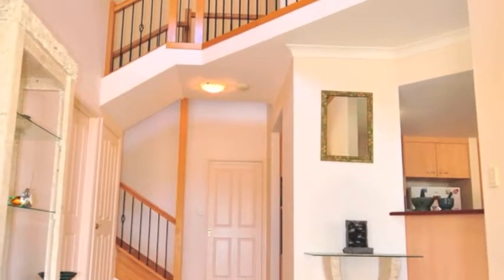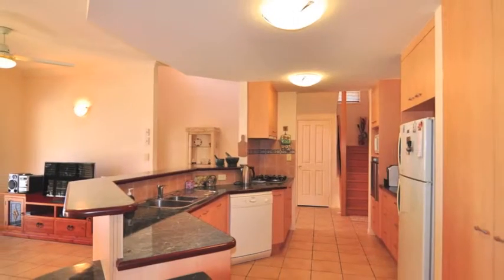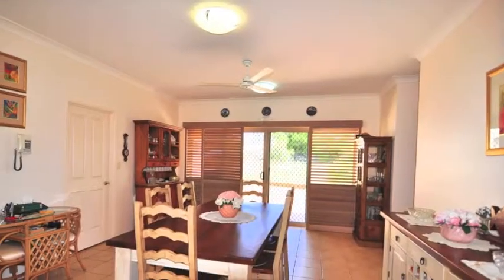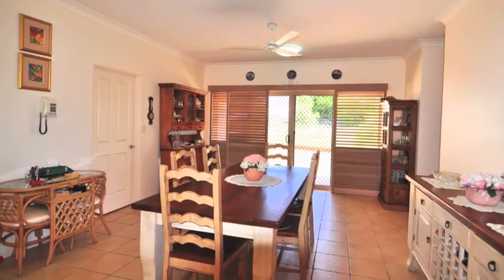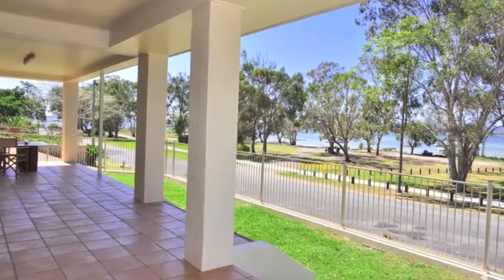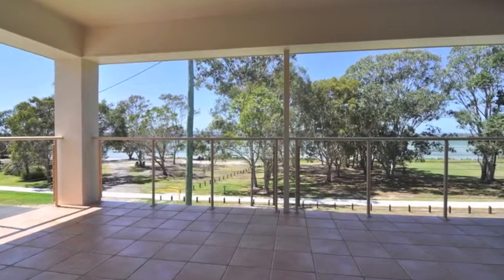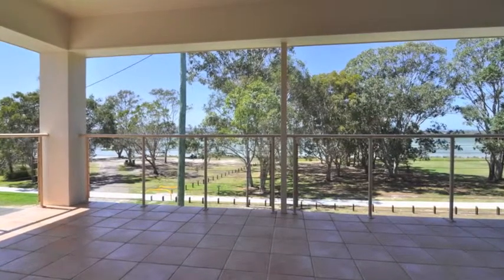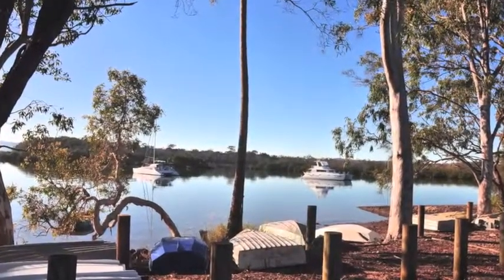Real Estate Tin Can Bay ] House with Water Views ] Andrew McDonald 4 Rent 4 Sale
60 Esplanade, Tin Can Bay
4rent4sale
69 Gympie Road Tin Can Bay
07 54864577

Sales person:-  Andrew McDonald 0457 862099

Realestate.com.au link  60 Esplanade Tin Can Bay

The Esplanade at its Finest with Water Views

This exceptionally well built family home captures  the essence of "Bay Living" with sweeping water views and miles of beautiful foreshore parkland walkways around the waters edge of Tin Can Bay.
As you enter this majestic home you will notice the grand entry foyer, complete with chandelier and tile inlays. It is obvious that this beautiful house has been designed with modern living in mind as you walk through the expansive open plan kitchen, dining, lounge, and a front entertaining verandah for those balmy afternoons with friends. The kitchen is complete with gas cook top, wall oven, large pantry and plenty of cupboard space. On the same level are 3 queen sized guest bedrooms, family bathroom and a well appointed laundry. There is also internal access to the garage.
Wake up in the master suite with the sun rising over the water. Hmmm sounds divine.  The master takes up the whole second floor, with an elegant ensuite, spa bath, double hand basins, shower, separate toilet and large walk in robe ... and your very own verandah with that view.
The separate Massive Shed 7 x 11 with a 3.9m high door is large enough for extra vehicles, boat etc and to top it off...has its own shower and toilet. All this on a 817m2 block within easy walking distance to town.
Please phone Andrew to view this Exclusively Listed property or for further information.

Tin Can Bay and surrounds
If you don't already know. The Second MARINA has got the go ahead. Tin Can Bay is a fishing and boating paradise, built on a peninsula located on the Cooloola Coast just off the southern tip of World Heritage listed Fraser Island. The warm, shallow waters provide safe beaches for families and calm waters for recreational boating and fishing. This is one of the few places in Australia where wild dolphins can be hand fed in their natural environment.
Enjoy a bbq, playgrounds and the walking trails along the foreshore. The town is mostly flat and caters for walking/running/cycling enthusiasts with pathways that hug the nature lovers coastline. This seaside village offers excellent facilities including two lawn bowls venues, an eighteen hole golf course at the Country Club, a swimming pool, a superb marina and two public boat ramps. The services available in this area and surrounds include Doctor/Chemist/Ambulance/School/Library/IGA/Woolworths just to name a few.
Come and see why this area is so popular, you will be impressed with all that Tin Can Bay has to offer.
* Easterly facing home on two levels
* Central Kitchen with Gas Stove & Large Pantry
* Covered Entertaining Terrace overlooks water views
* 4 Large Bedrooms & 3 Bathrooms
* Spacious Living and Dining areas
* Lock-up Garage & Massive 7x11 with 3.9 high door
* Approx 10 years old on 817 sq/m block